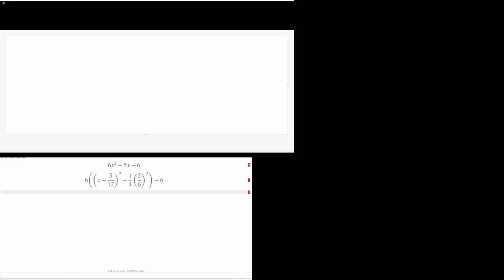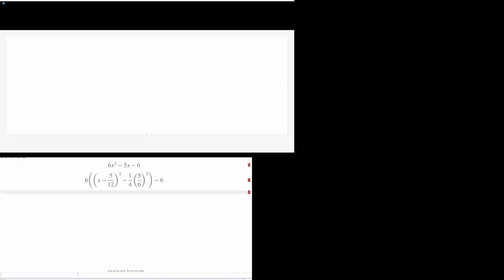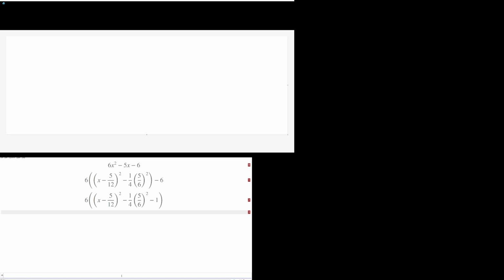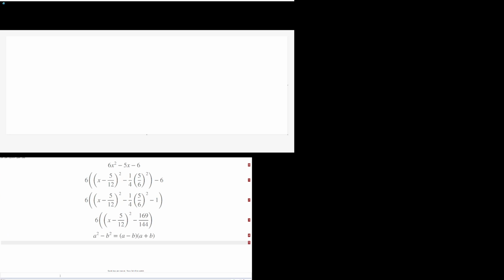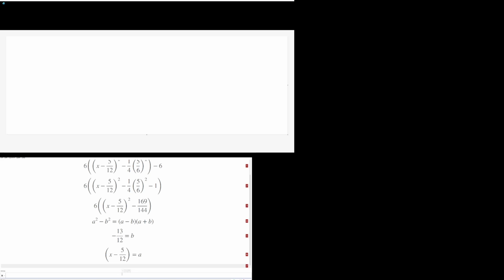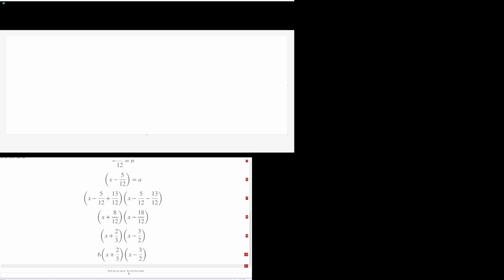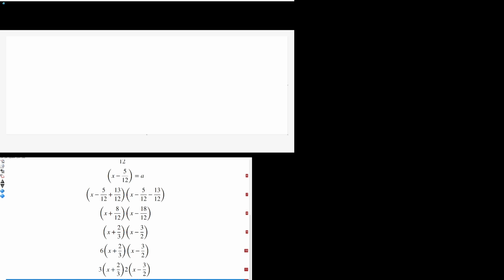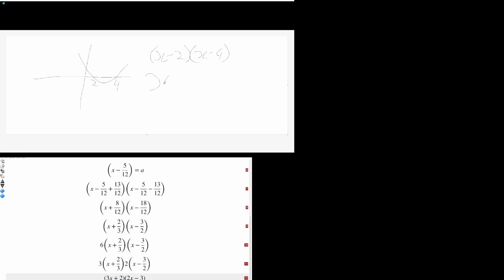Completed square part 2 + quadratic formula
Went a bit more in depth on completing the square and did some more advanced examples. Touched on the quadratic formula.